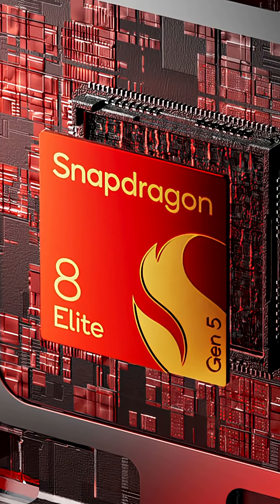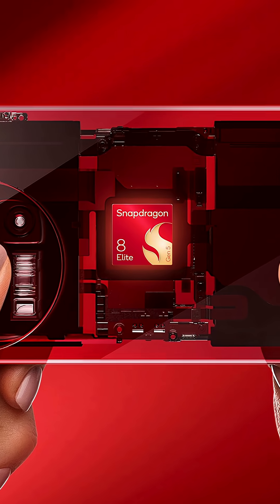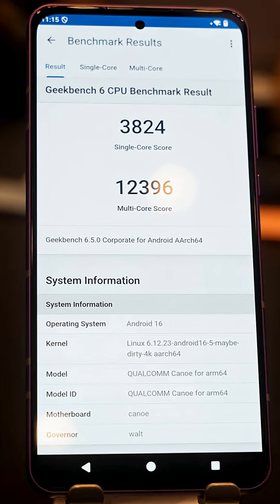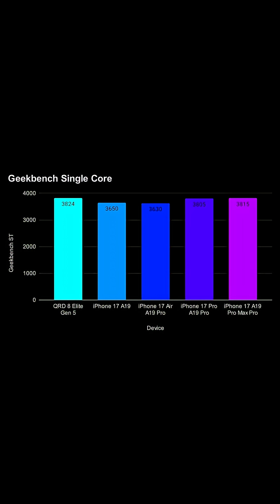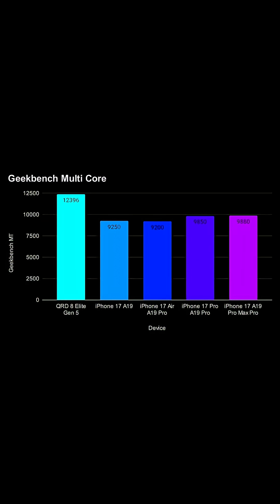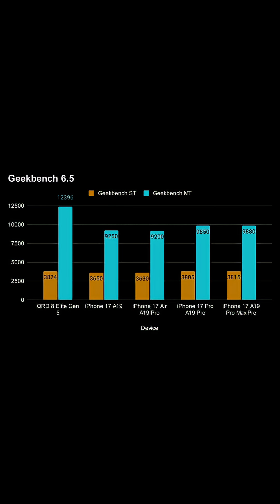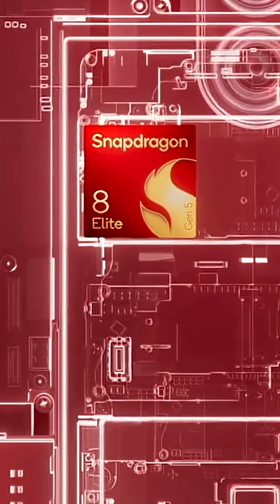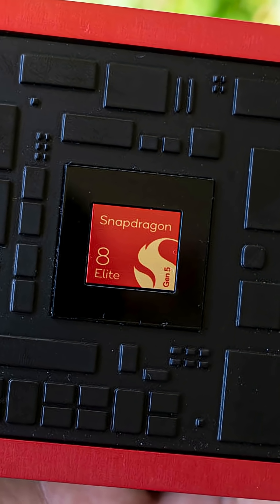Snapdragon 8 Elite Gen 5 Benchmarks Are INSANE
Qualcomm has put reference devices in the hands of journalists, influencers, and tech pundits during its Snapdragon Summit event. The initial testing has revealed some very interesting Geekbench Single Core and Multi Core scores.